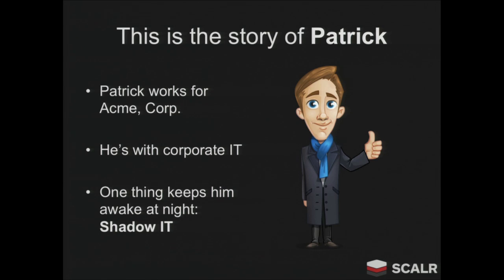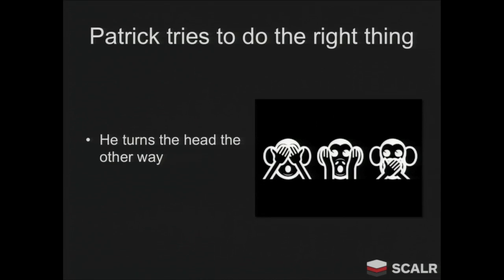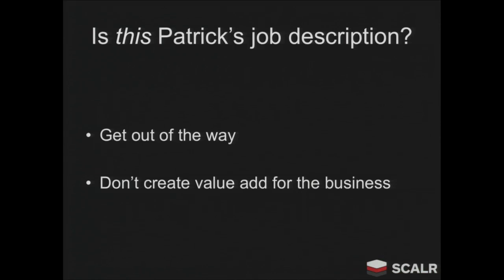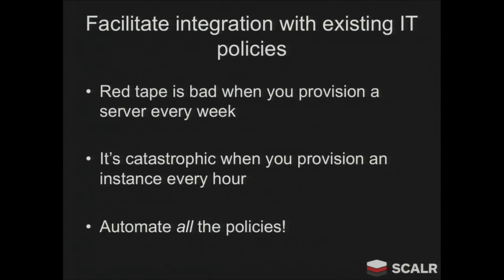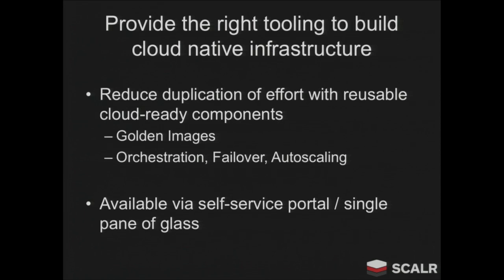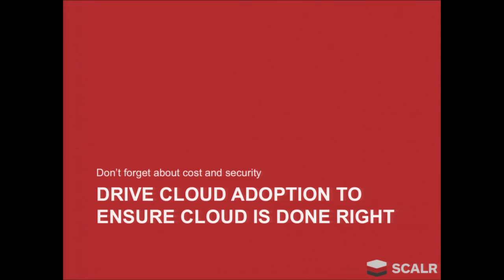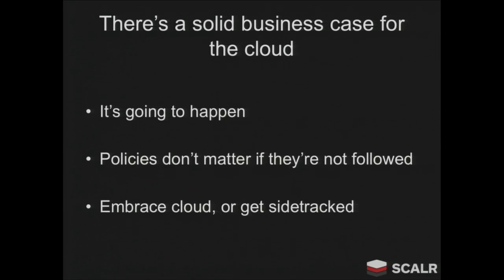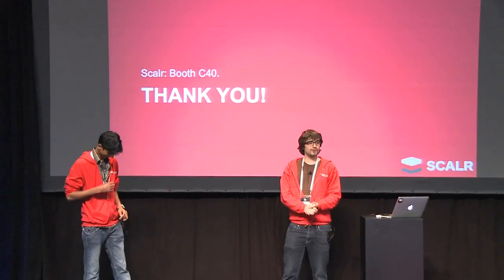Demo Theater: Attention IT Departments: Want to know why your developers don&#39;t use you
Your developers told you they wanted Cloud. But did they tell you that what they actually wanted was you, IT, out of their way?&amp;nbsp; Alas, you didn&amp;rsquo;t realize. But you gave them OpenStack! Except your overarching control is still there, so they&amp;rsquo;re still using AWS. Meanwhile, your Private Cloud is getting lonely. What now? They&amp;rsquo;re unhappy, you&amp;rsquo;re unhappy, and management&amp;rsquo;s getting impatient! It&amp;rsquo;s time for you to fix your troubled marriage with engineering.